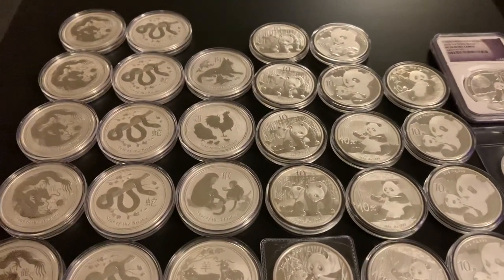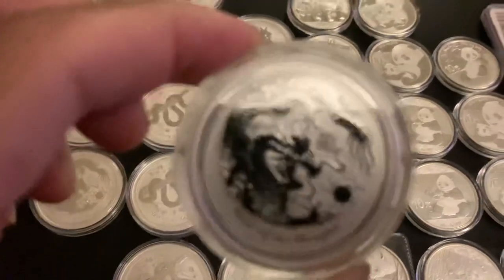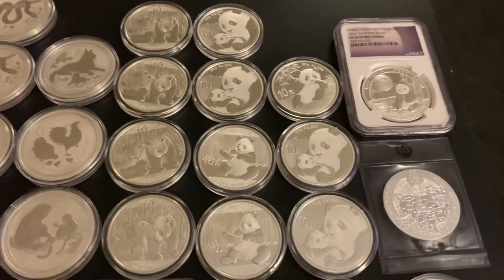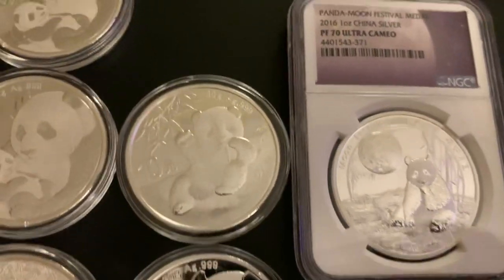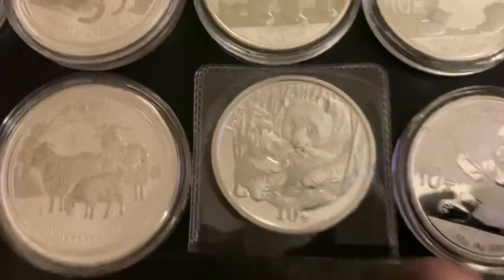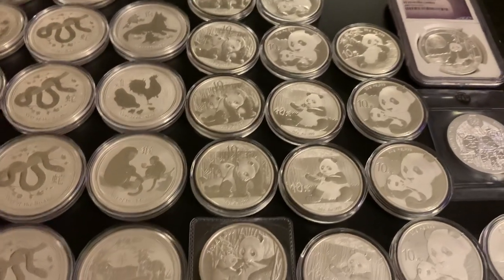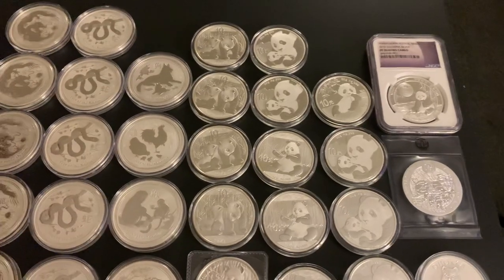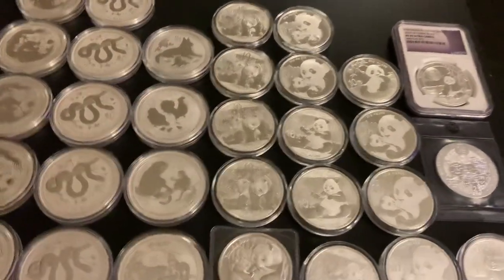SILVER STACKER GETS RIPPED OFF?